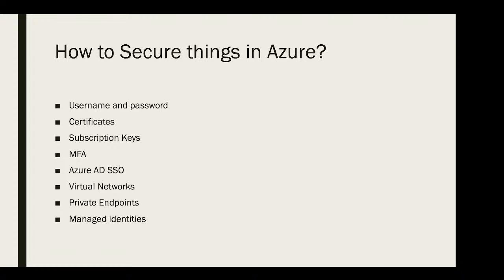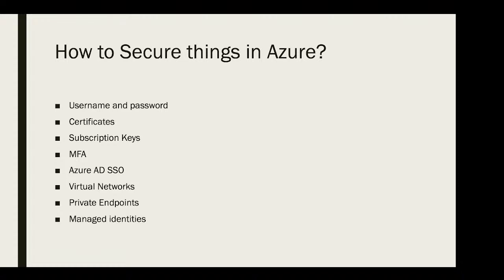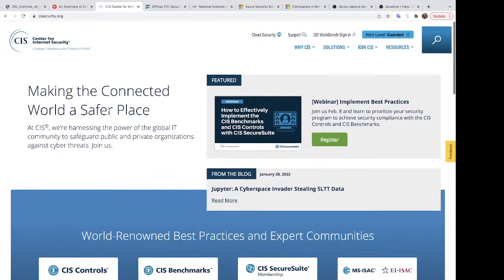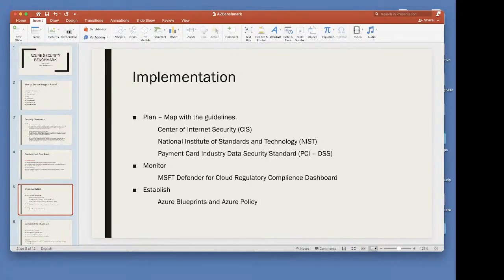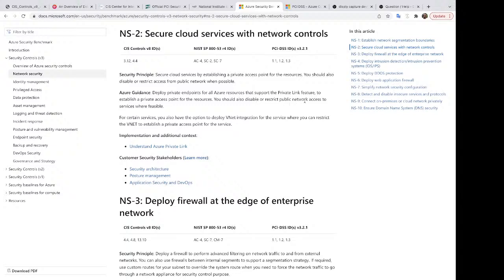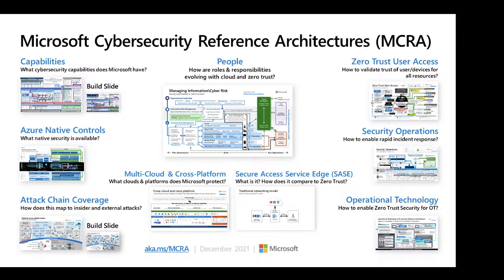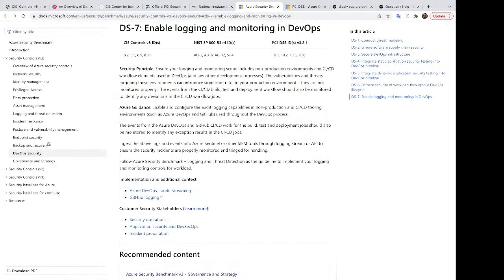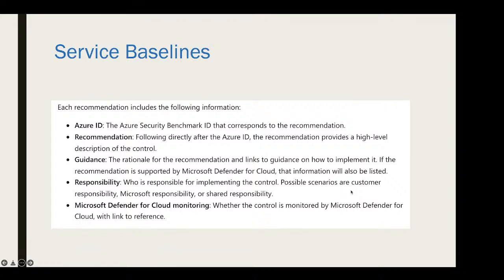Sri Lanka DevOps Community Meetup - January 2022 - Azure Security Benchmark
It is difficult to keep a track of security with many services being enabled continuously on Azure. Azure Security Benchmark defines areas related to security of each service based on the leading industry standards: PCI-DSS, CIS and NIST. With this you can evaluate your services and find a way to lead the best infrastructure standards.